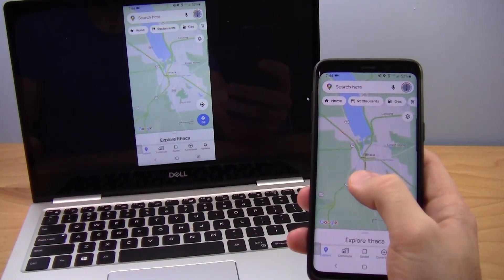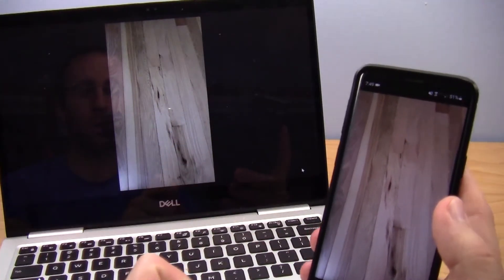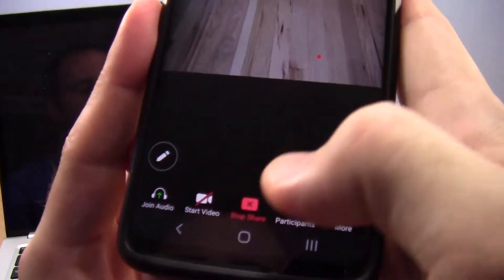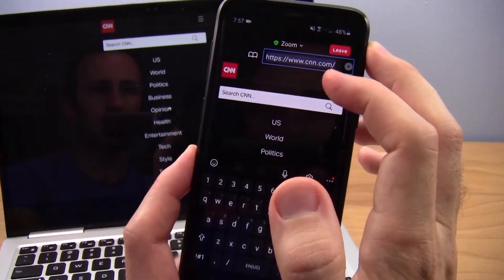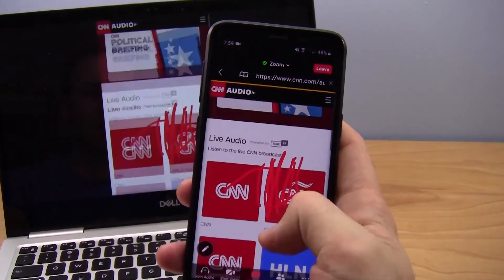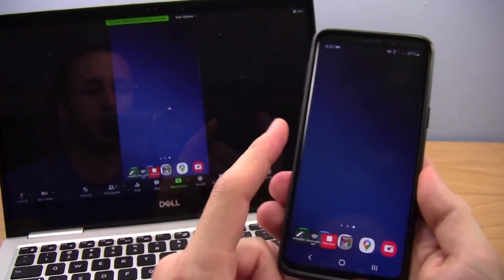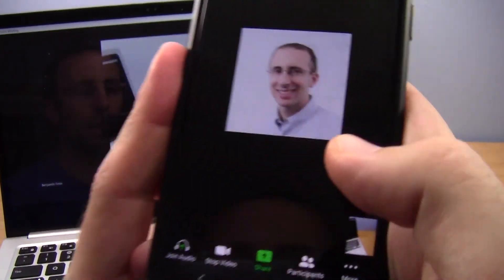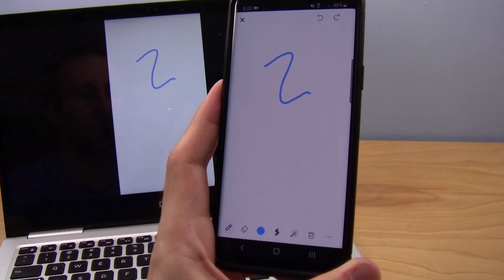How to Share Phone's Screen in Zoom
This video shows how to share your phone's screen in Zoom. For more videos about using Zoom for teaching and learning online, see this playlist